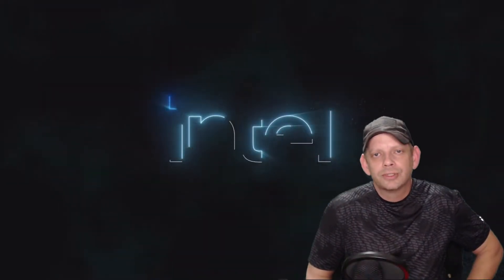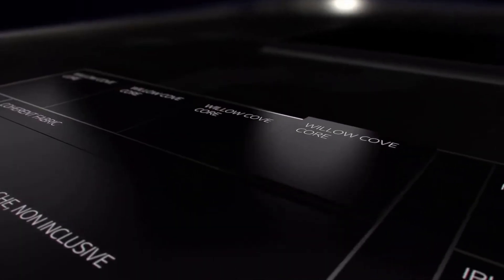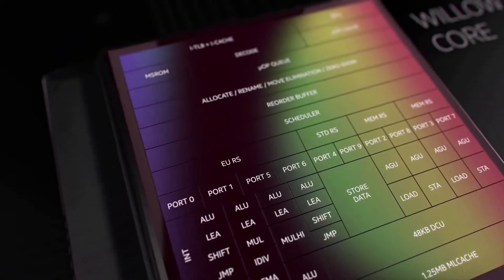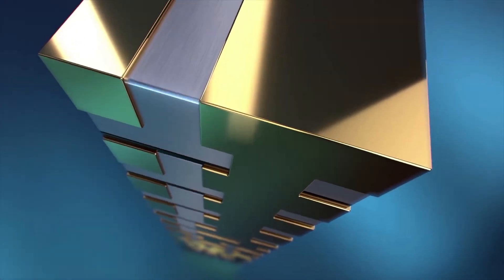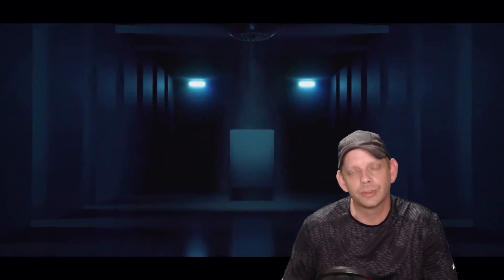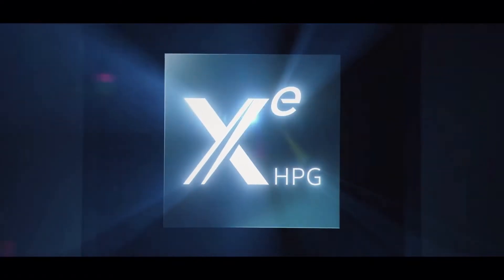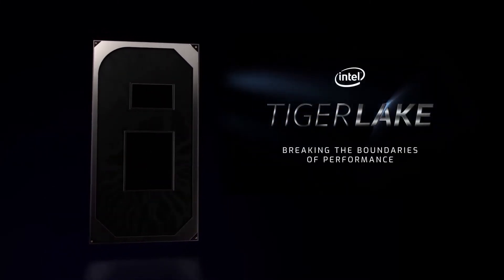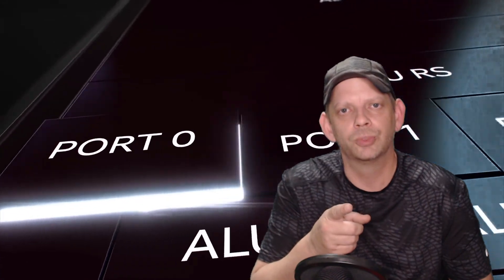Intel XE HPG Gaming GPU Rumors and Speculation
Intel XE HPG Gaming GPU is coming. In this video we process a few Intel XE HPG rumors and speculation. Will Intel pull off a miracle or will it be another bust? This is not Intel's first time, but it has been over 2 decades since they produced a discrete GPU. 1998 Intel producedthe Intel 740 discrete GPU...it was a bust.

I appreciate you watching. until next time, I'm outta here. You all have a good one.